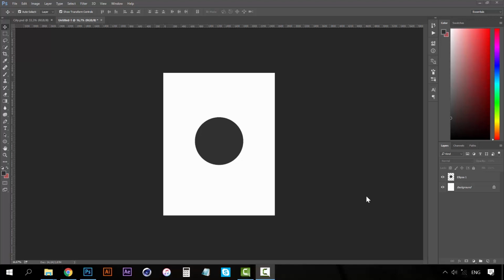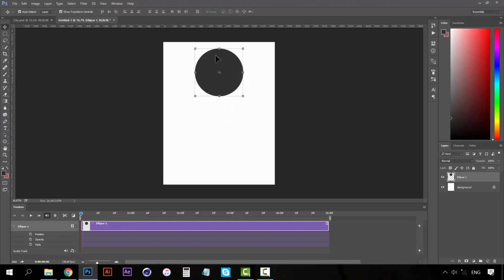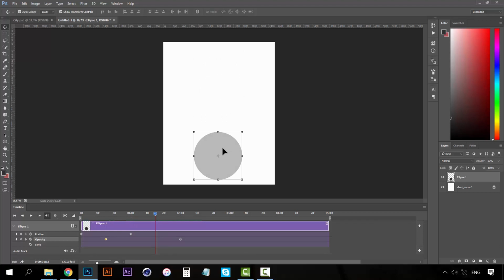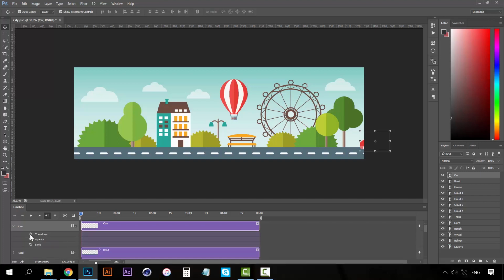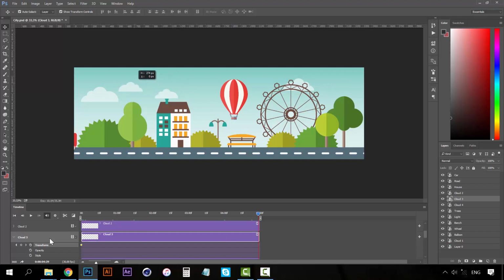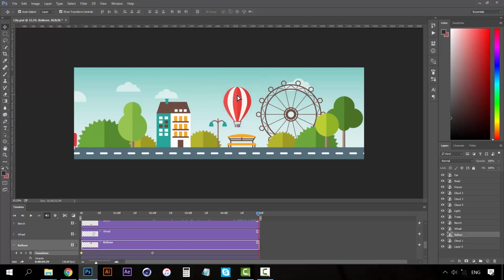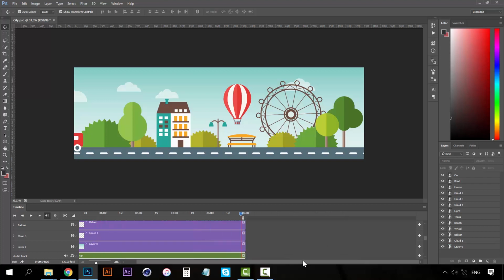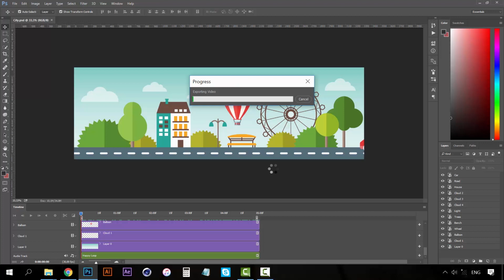Animation: Create a Basic Animated Scene (beginner) | Freepik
Create a basic animation in photoshop that you can use for a Facebook banner, for example.